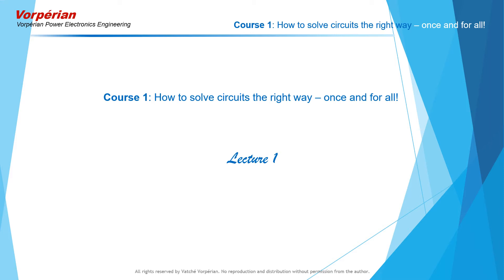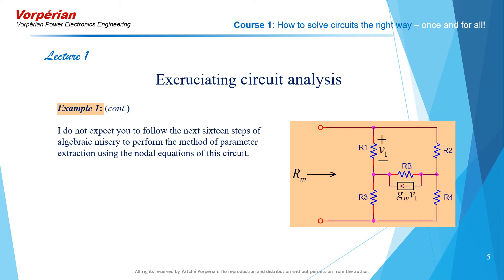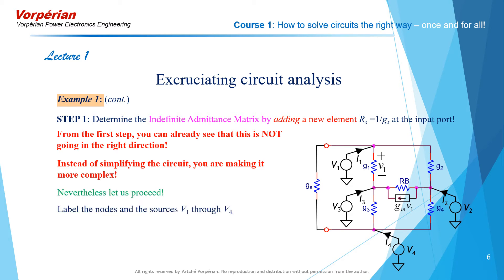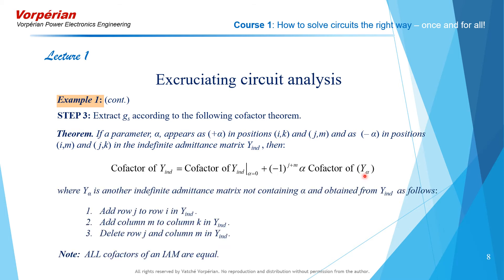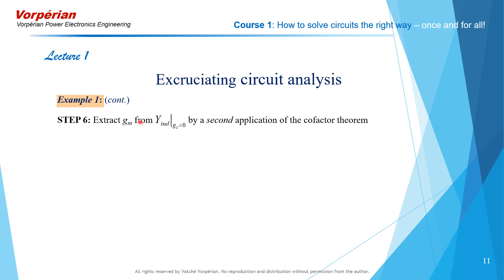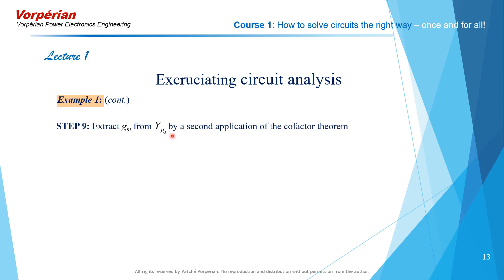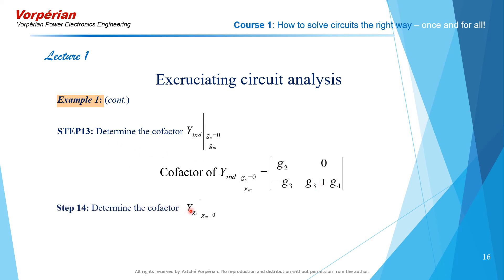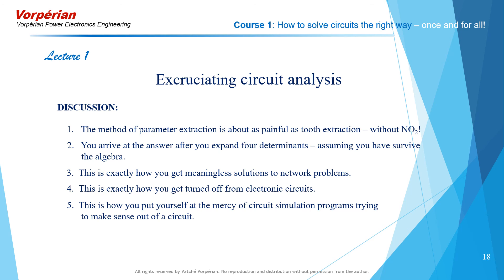Video 4: Fast Analytical Techniques in Electrical and Electronic Circuits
In this video I show you an example of how ineffective and unmanageable is the well-known method of parameter extraction method using matrix algebra. For this example I use a bridge circuit with a dependent current source whose input resistance is to be determined entirely in symbolic form. I follow up this example in my next video and show you how you can obtain a far superior answer with a fraction of the algebraic steps.